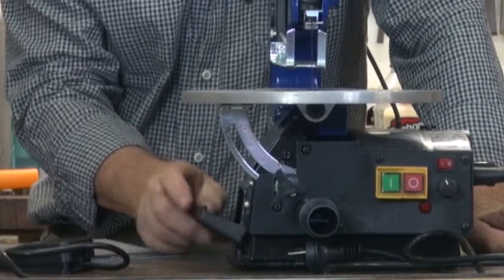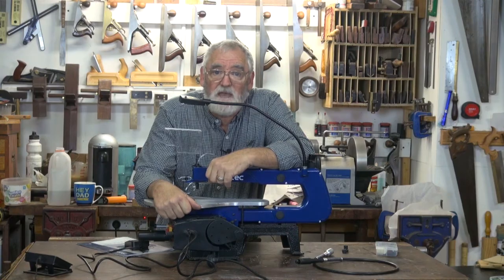Part 1 - Carbatec SS-400H Scroll Saw Overview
Steve Hay shows you an overview of the features on the Carbatec SS-400H Scroll Saw

The Carbatec SS-400H Scroll Saw features an integral foot switch for hands free switching and control, meaning your hands are left to keep a hold of your work.  We have incorporated a flexible and detachable rotary tool so you can add some personal touches to your work, sand, grind and even drill some small starter holes so you can experiment with pinhole and intricate scrolling.  A set of rotary tools is included and you can add many aftermarket burrs or drills etc as you go.

Suitable for use with pinned and pinless blades (we recommend Pegas Scroll Saw blades) and electronic variable speed, tilting table, dust blower and LED light are all standard.  This unit features minimal vibration despite its lightweight construction.